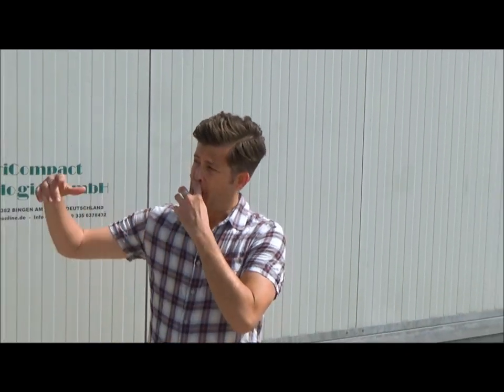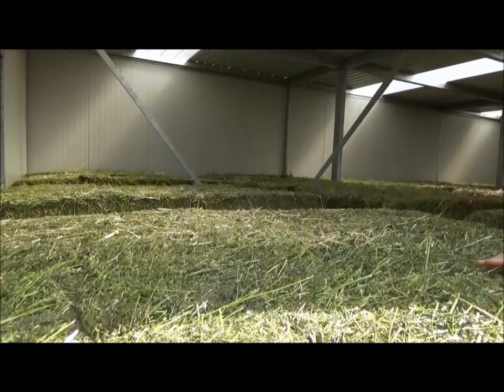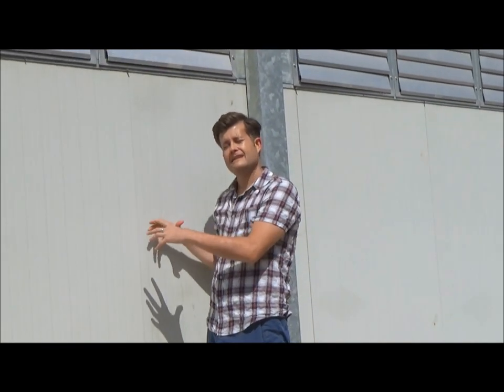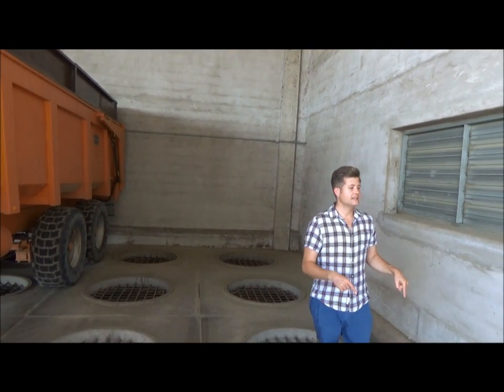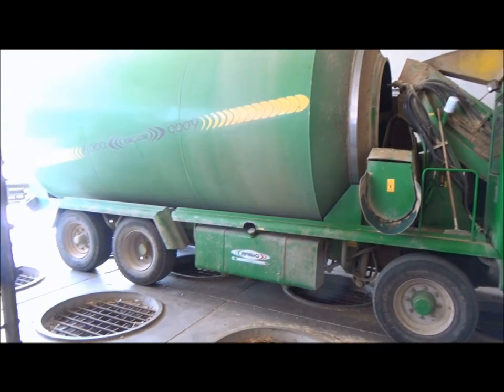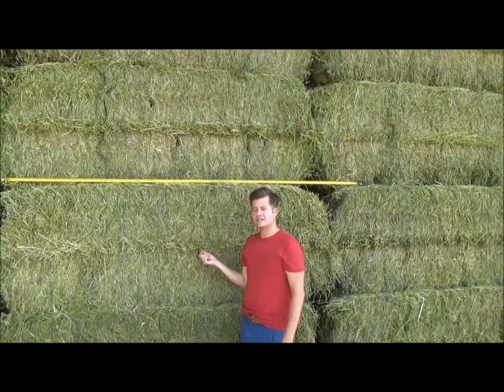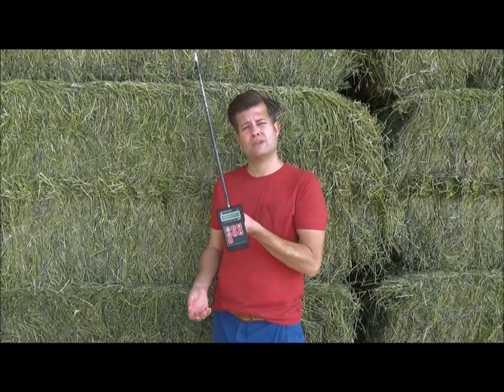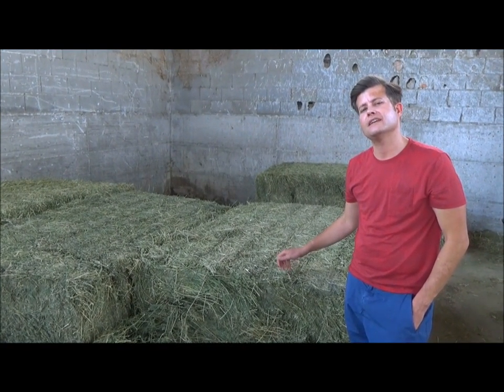How do our Hay Dryers, COMPACT work? What are the results?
haydryers.com - David White, our point of contact for North America, will introduce you to our different hay drying solutions, he will interview our customer Mrs Sara Angeli (artisan cheese Parmigiano Reggiano producer) from Angeli's farm in Northern Italy and for sure he will show you the incredible forage quality you will get as a result when using our top-notch hay drying technology . Enjoy our video and always: Have a good Hay!